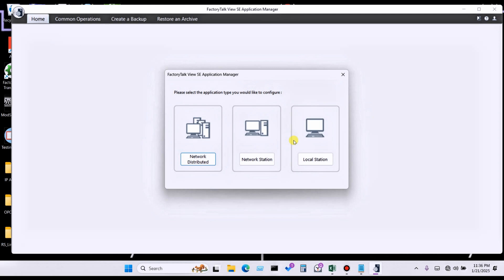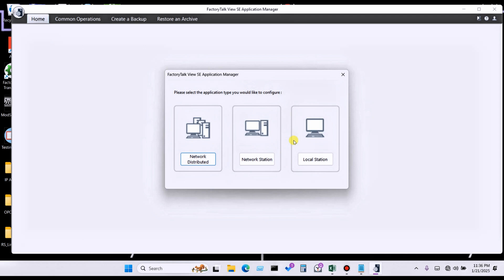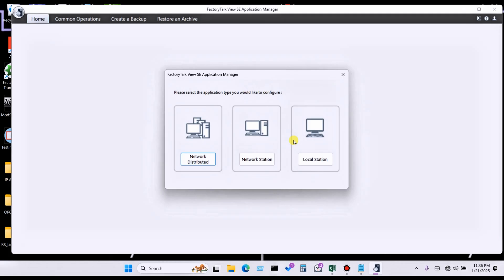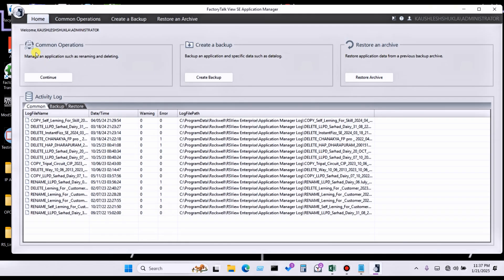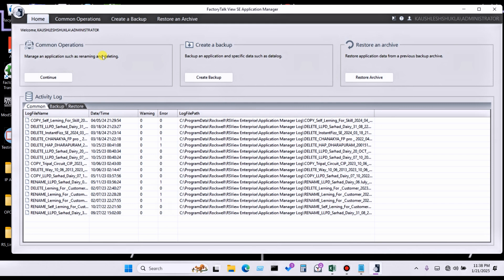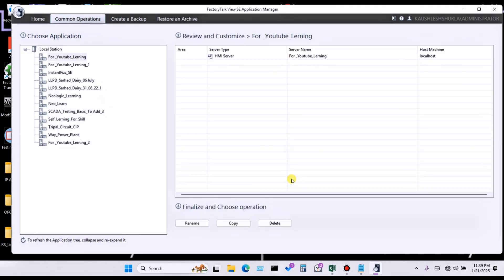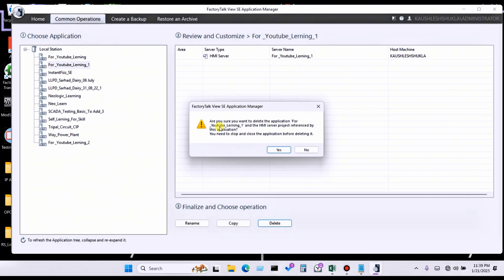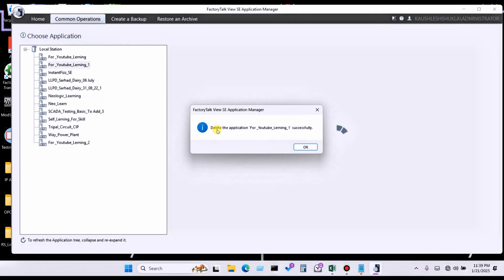How to Delete Application || Fctory talk view application Manager || Factory Talk View Studio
📌 Hello all of my friends welcome back to the YouTube channel, on this I am uploading videos related to industrial automation.

Learn how to delete an application in FactoryTalk View Application Manager safely and efficiently. Deleting unused or old applications helps in managing your SCADA projects and keeping your FactoryTalk View Studio organized. In this step-by-step guide, we will show you how to remove applications properly without affecting other system components.

📌 What You'll Learn:
✅ How to delete an application in FactoryTalk View SE Application Manager
✅ Best practices to ensure safe removal
✅ Avoiding common mistakes while deleting applications

💡 Whether you're cleaning up unused projects or troubleshooting application issues, this tutorial will help you manage FactoryTalk View SE effectively.

                  Rockwell Automation
1.Studio 5000 Programing
2. Factory Talk View SE ( SCADA Software )
3. Factory Talk View ME ( HMI Software )
4. Rockwell Automation Tool

                             Siemens Automation
1. Siemens - TIA Portal - Basic To Advance Programing.
2.Siemens - TIA Portal - HMI desing.💻
3. Siemens - TIA Portal - SCADA ( PC System )💻
4. Siemens - TIA portal Tools

1. Formulas - Related to the Programming
2. Formulas - Related to the SCADA design.
                             Interview Question & Answer - Industrial Automation
1. Related to Programming.
2. Releted to SCADA.
3. Releted to HMI
     Interview Question & Answer - Electrical
1. Basic Electrical
2. Panel Testing.
3. Steps Panel testing.
4. Electrical Components
5 . Electrical Asosirisers
                            Interview Question & Answer  - Instrumentation
1. Industrial Instruments
2. Transmitters
3. Switches
4. Pumps.
5. Valves